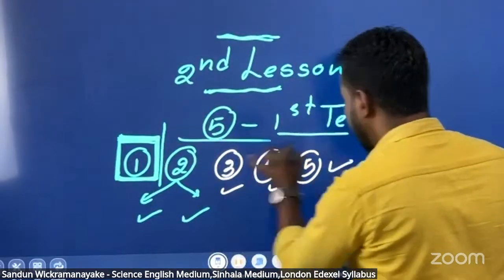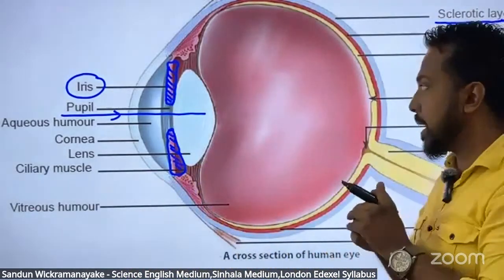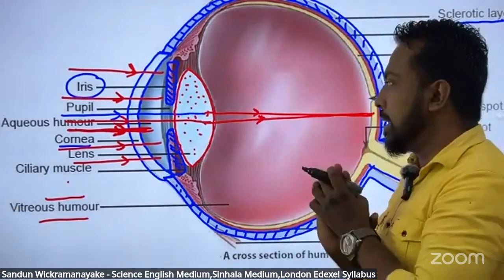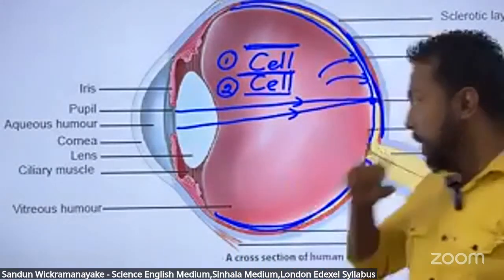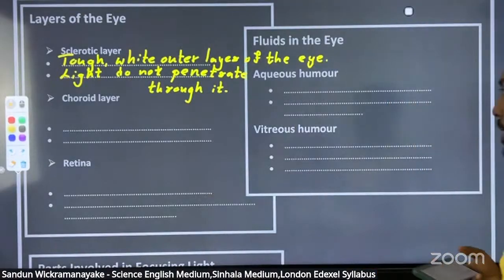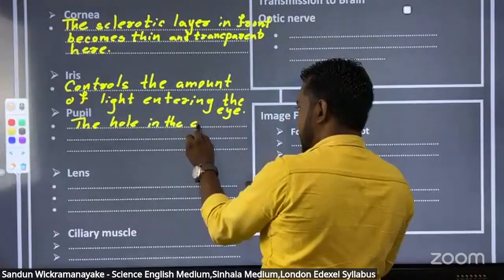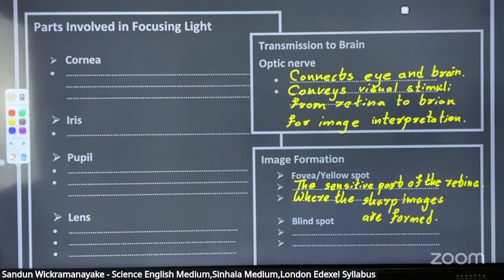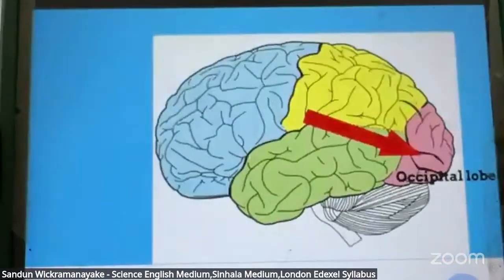Grade 9 English medium Day- 8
විද්‍යාව
සිංහල මාධ්‍යය 6-11 ශ්‍රේණි
English medium grade 6-11
පන්ති වලට සහභාගි වීමට

නම
ශ්‍රේණිය
මාධ්‍යය

සහිත message එකක්
අංකයට whatapp කරන්න